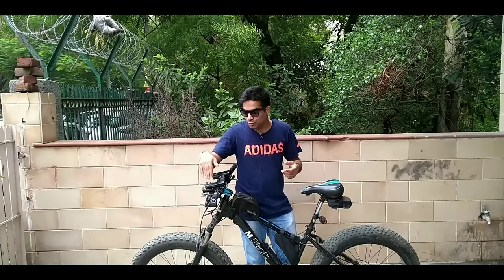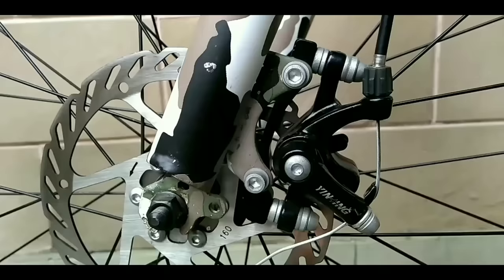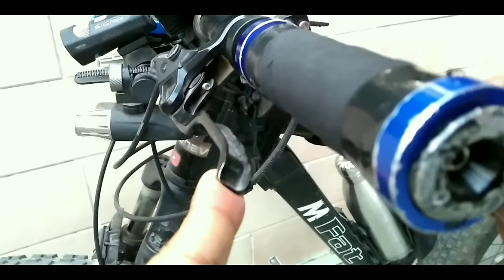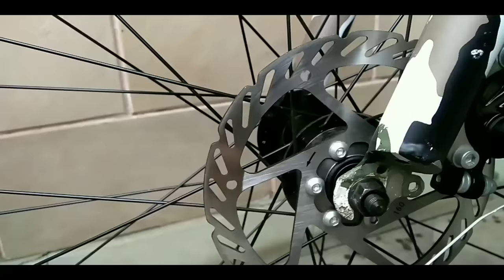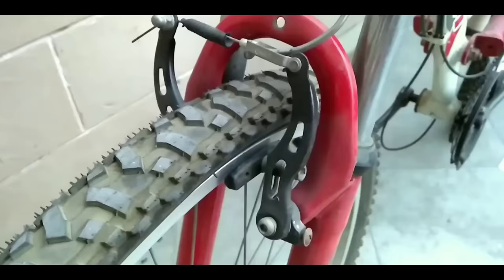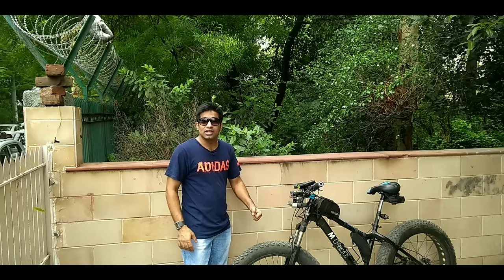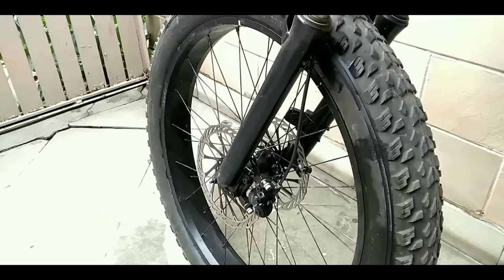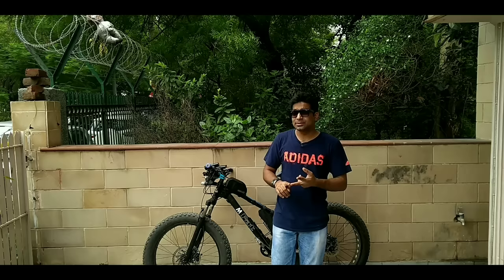Hydraulic Vs Mechanical Disc Brake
just tested hydraulic , mechaical and Rim brakes, full braking test with all the differences in between them.

Here are some links for related items
Shimano hydraulic brake

Tektro hydraulic brake

Hydraulic bleed kit

Mechanical disc

Brake pads

Hydraulic brake at super cheap rate (current price is 3100rs , if the price changes kindly comment immediately so that i could give you the cheapest rate, i'll update the link if the price changes)